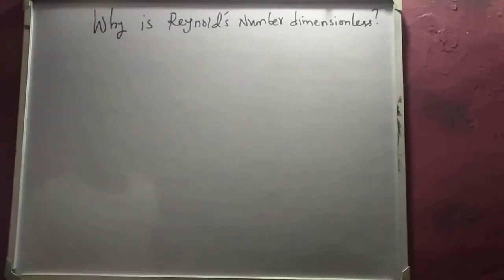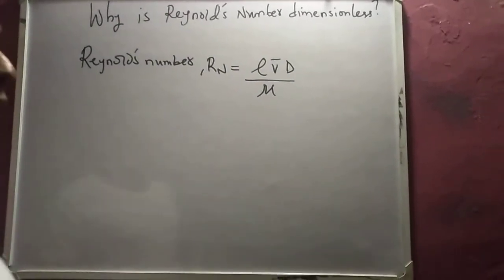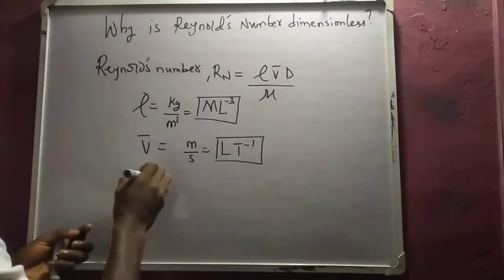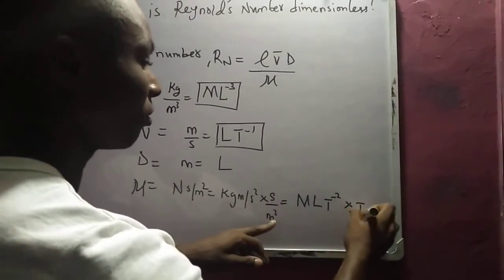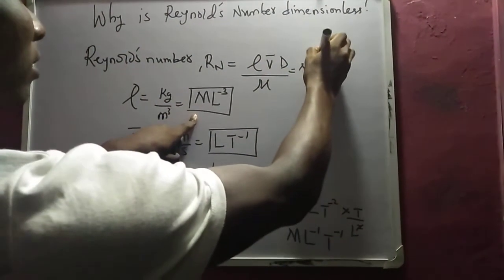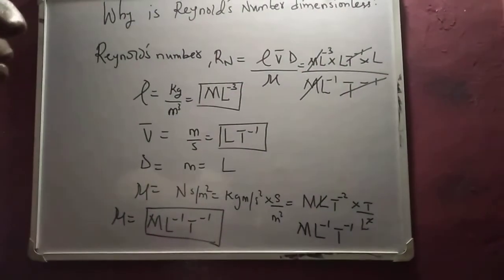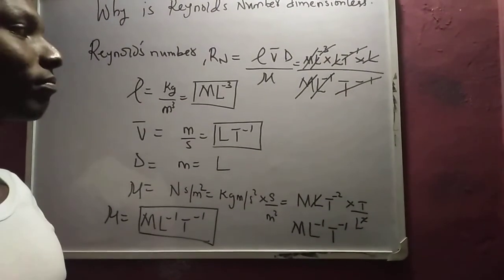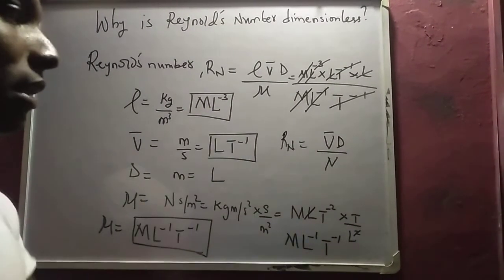Reynolds's Number is Dimensionless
Its a simple and easy explanation on Reynold's number